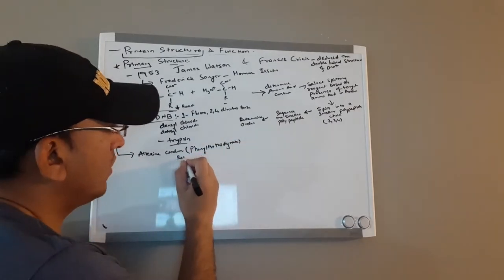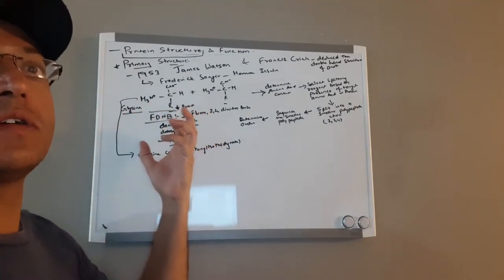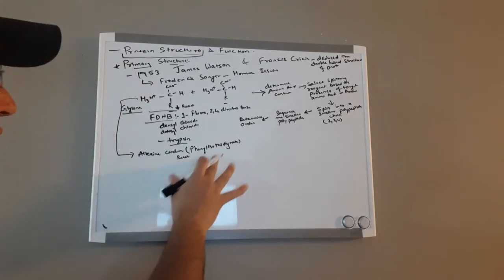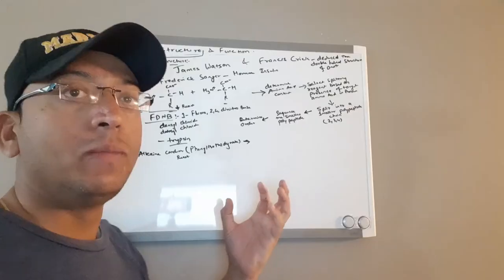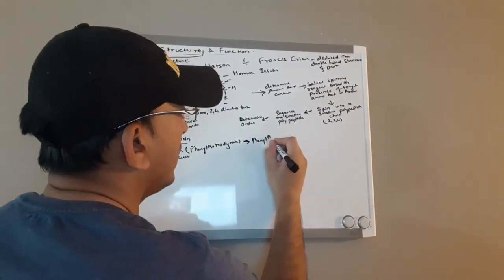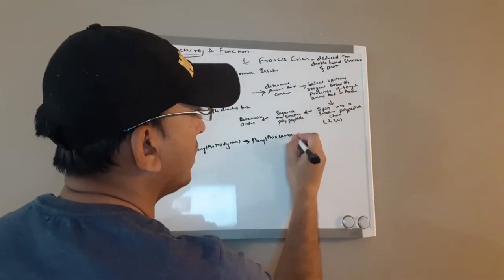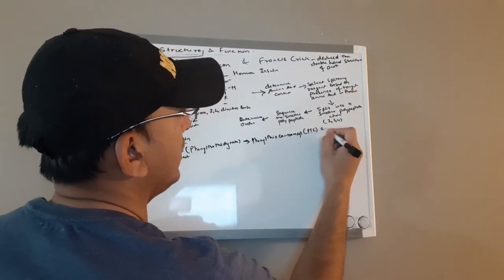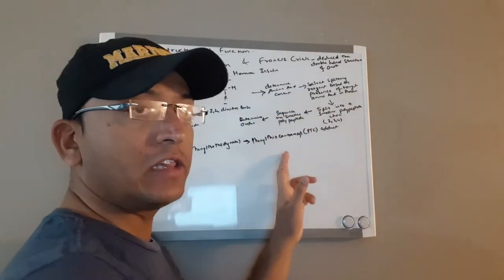Medical Physiology | Biochemistry -Protein Structure Part 3,Different methods of Amino Acid Sequence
In this video, I started Protein Structure and Function so this will include physiological point and biochemistry as well. This video is focused on different methods of amino acid sequence.
-Essential Cell Biology, Alberts, Bray, Hopkin
-Lehninger Principles of Biochemistry
-Molecular Biology of The Cell, Bruce Alberts, Alexander Johnson, Julian Lewis, David Morgan, Martin Raff, Keith Roberts, Peter Walter
-Textbook of Medical Physiology by Guyton and Hall
- Mark`s Basic Medical Biochemistry